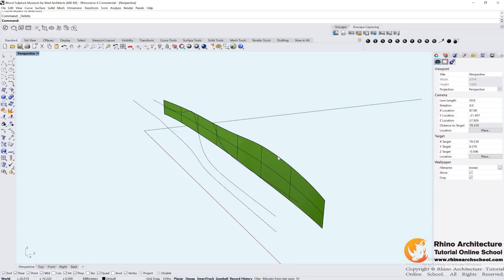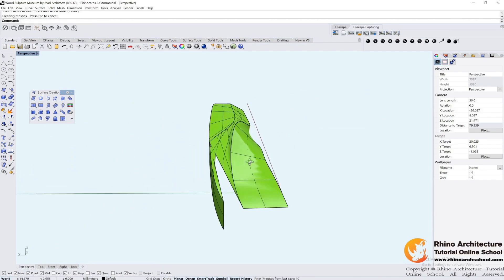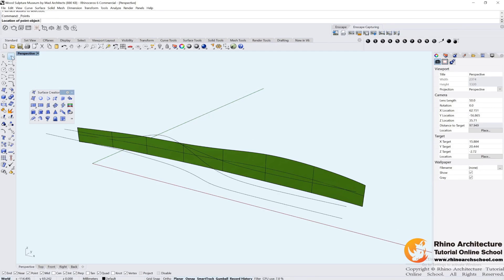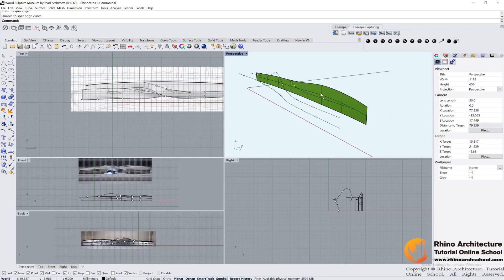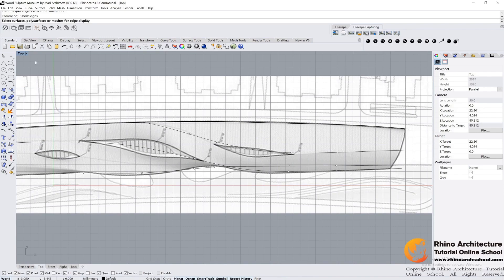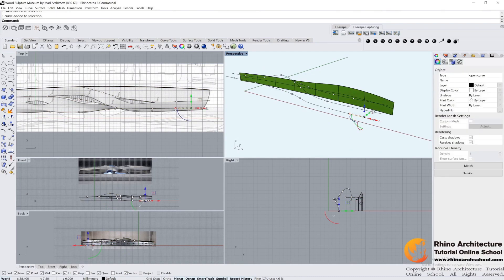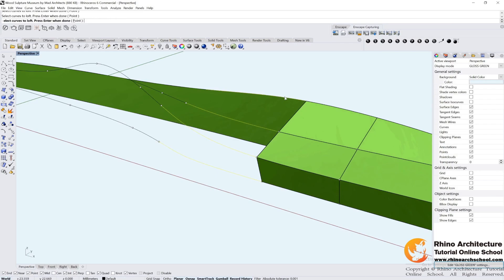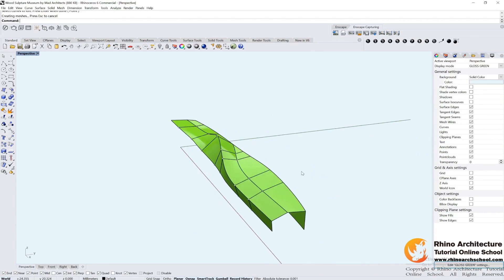RhinoArchSchool - Rhino Architecture Design Tutorials from Beginner to Advanced - 49